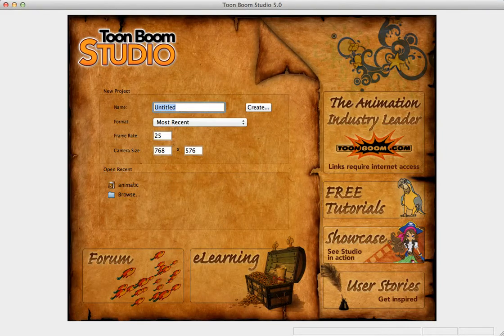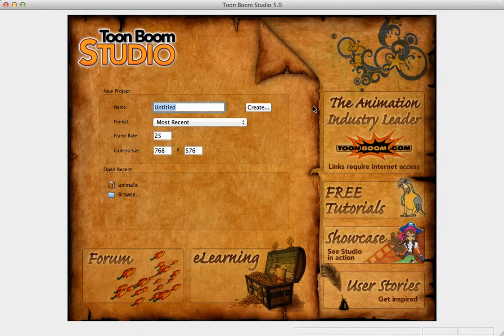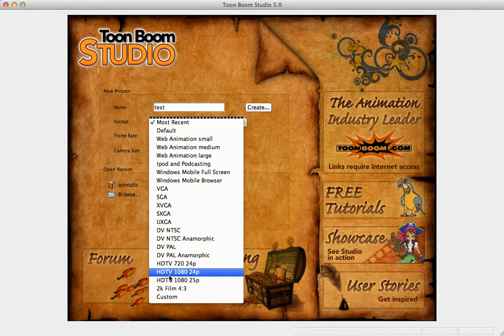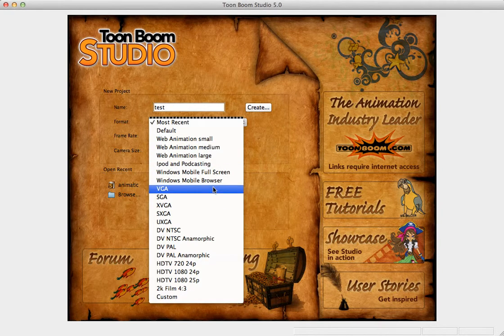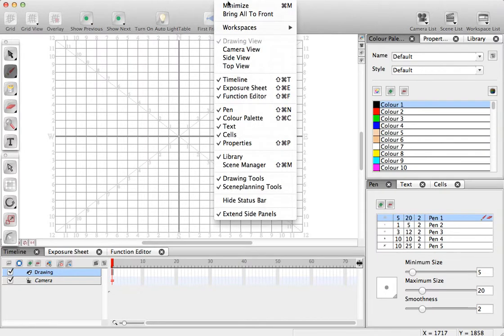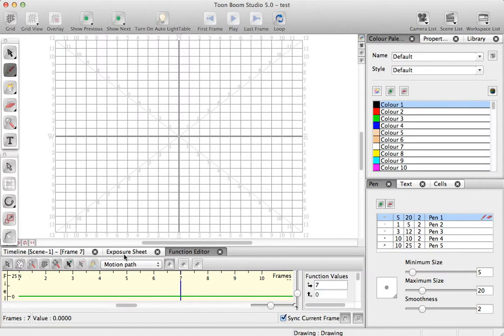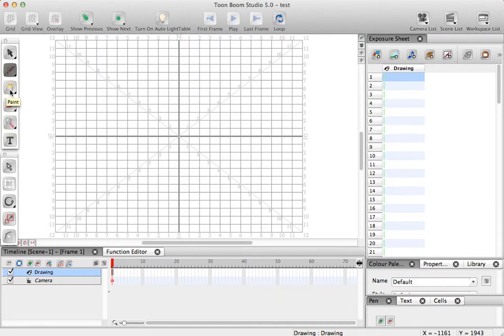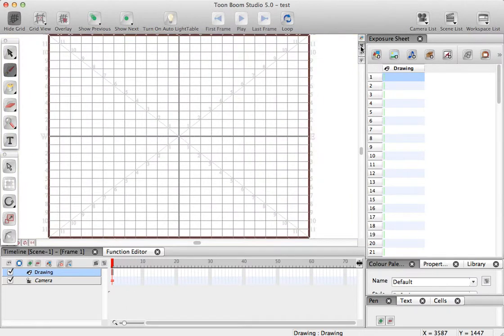Toon Boon 5 interface